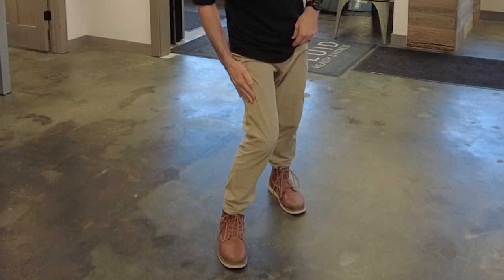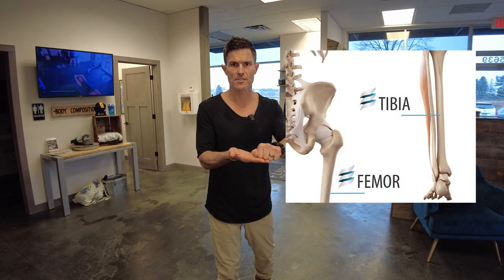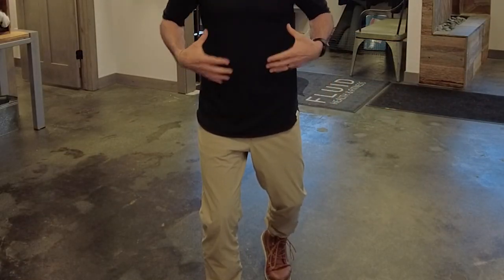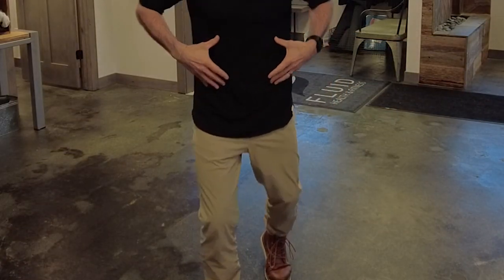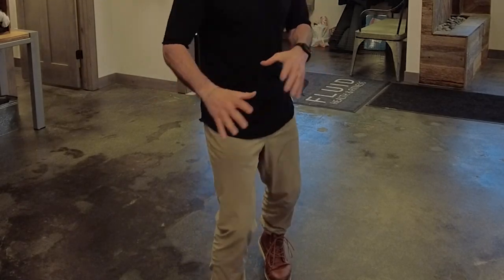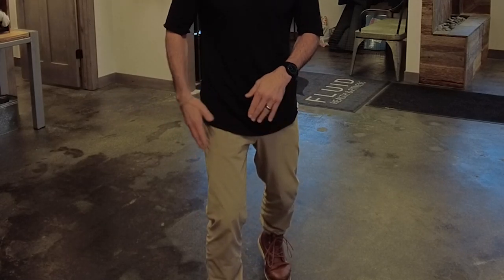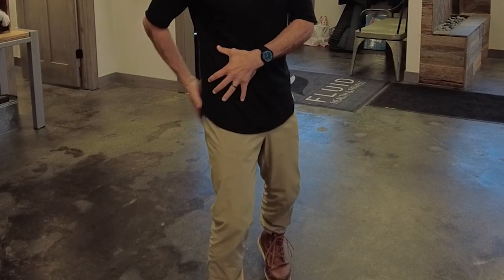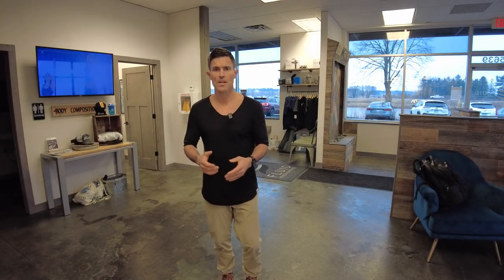Science-Powered Fitness: Understanding Valgus Knee | A Biomechanics Deep Dive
WHY JOIN?

Hey Biomechanics Rockstars! 👩‍🔬👨‍🔬

Let's dive into the fascinating world of movement impairments with a focus on Valgus Knee, a not-so-welcome involuntary inward movement of the knee joint. 🤔💡

🔍 What Causes Valgus Knee?
This misalignment is often linked to instability in the ankle and/or hip, coupled with overactivity in certain muscle groups. Scientifically, the Vastus Lateralis, Biceps Femoris, and Peroneals are the troublemakers, disrupting the delicate dance of patellofemoral tracking and potentially stressing the ACL. [Reference: Journal of Biomechanics, Vol. 42, Issue 9, 2009]

💊 Prescription for Improvement:
1. Soft Tissue Therapy & Stretching: Target those overactive muscles – Peroneals, Biceps Femoris, Vastus Lateralis, Adductor Complex, and Psoas – with a mix of soft tissue therapy and strategic stretching. [Reference: Clinical Biomechanics, Vol. 29, Issue 3, 2014]

2. Activation Exercises: Wake up those underactive heroes – Gluteus Medias, Posterior Tibialis, Gastrocnemius, and Intrinsic Foot Muscles – through specific activation exercises to ensure proper firing sequences. [Reference: Medicine & Science in Sports & Exercise, Vol. 51, Issue 4, 2019]

3. Integration into Movement Patterns: The magic lies in integrating these underactive muscles into larger movement patterns – squats, lunges, step-ups, and even running. Challenge stability, coordination, and balance with single-leg and Change of Direction exercises for that extra dose of improvement. [Reference: Journal of Strength and Conditioning Research, Vol. 33, Issue 7, 2019]

Let's apply this knowledge and empower ourselves to tackle Valgus Knee head-on! Let's keep the biomechanics conversation rolling! 🚀